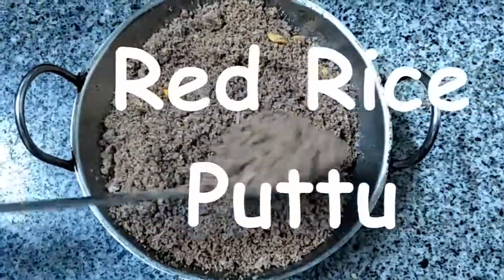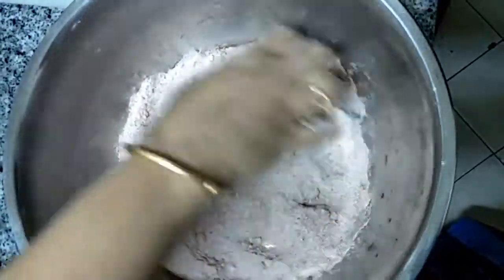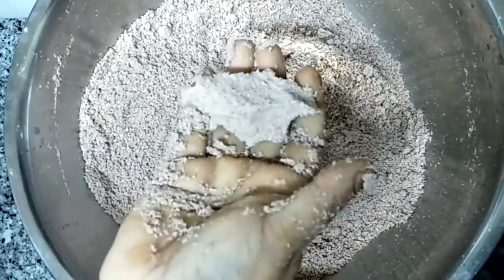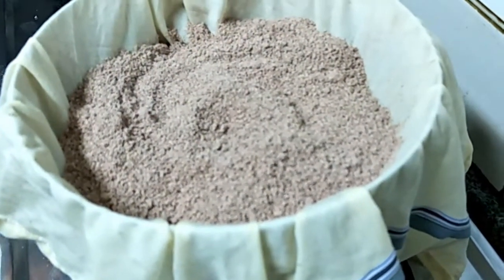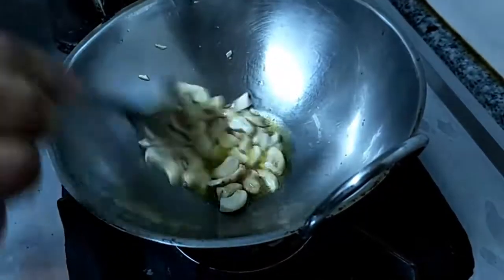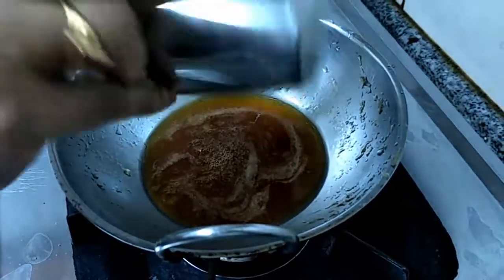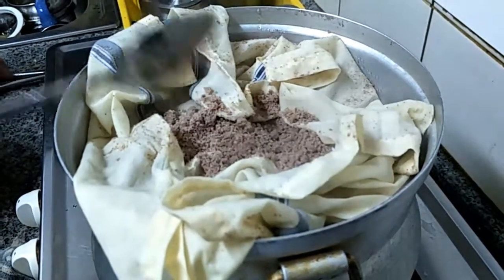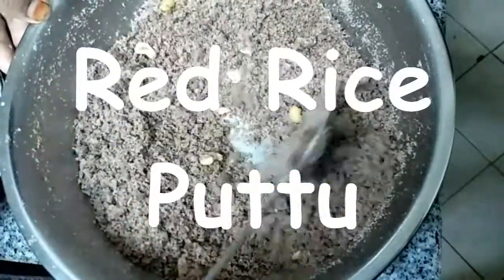Red Rice Puttu │ Red Rice Recipe